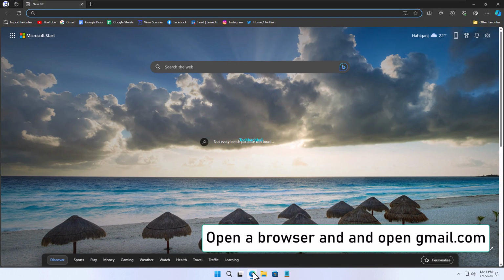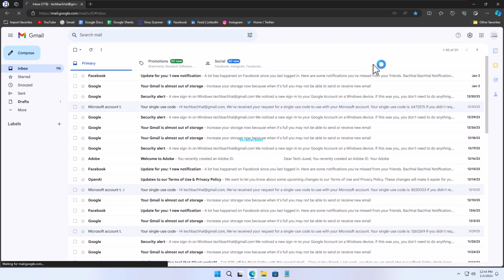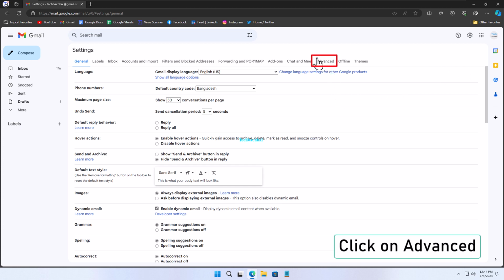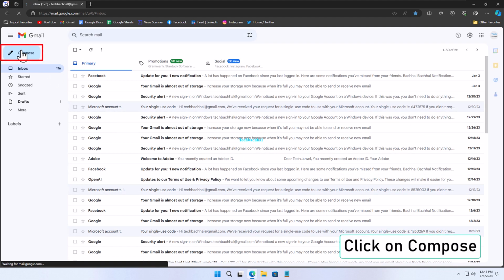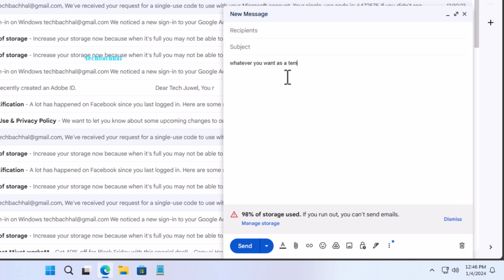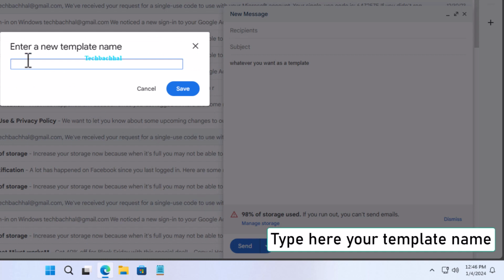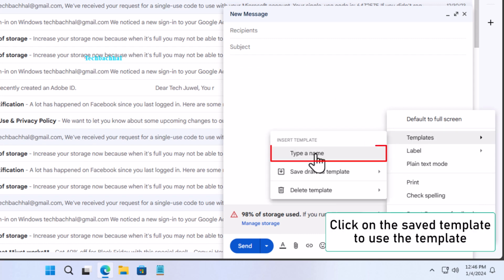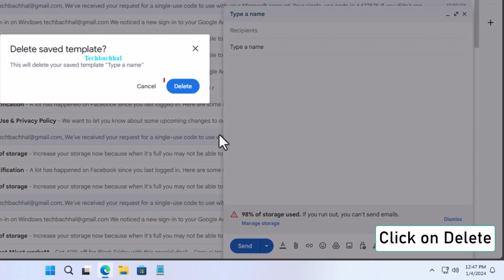How To Create Templates In Gmail [Guide]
Unlock the full potential of your Gmail experience with our step-by-step guide on "How To Create Templates In Gmail." Streamline your email game, save time, and boost productivity with this easy-to-follow tutorial. Say goodbye to repetitive typing and hello to efficiency! Whether you're a busy professional or just looking to simplify your email process, we've got you covered. Watch now and elevate your Gmail skills to the next level. Time to make your inbox work smarter, not harder! 💻📧

00:00 Intro
00:14 Open Gmail
00:58 Gmail setting
03:02 Outro